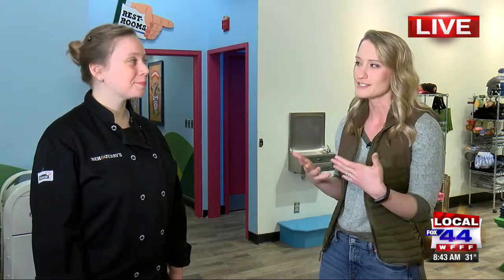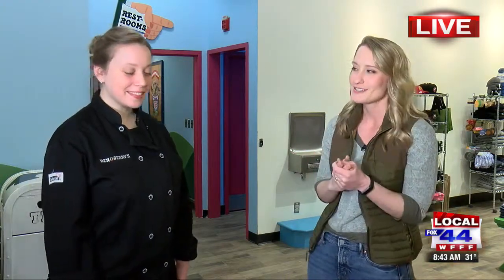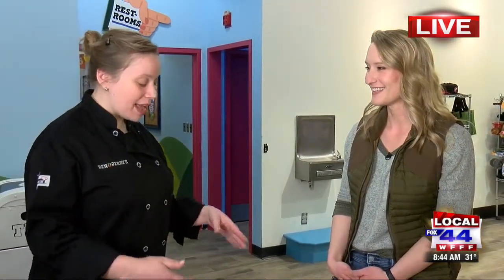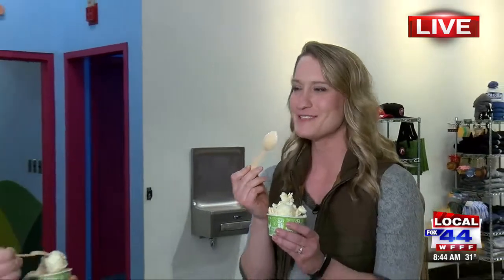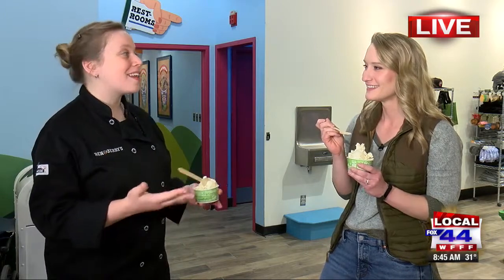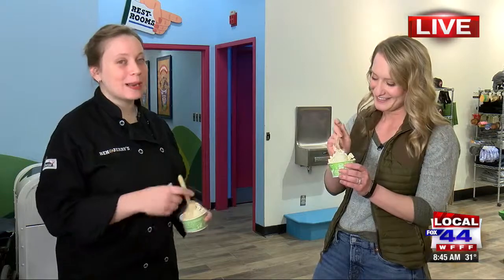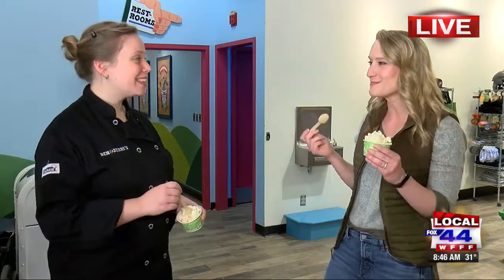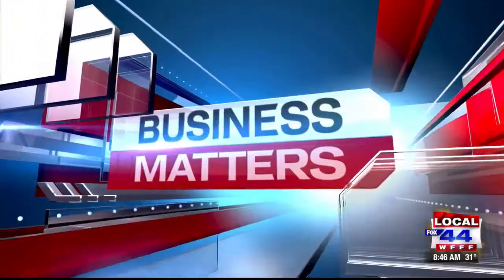What goes into coking up with new flavors?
Amanda Thibault is live all morning at the Ben & Jerry's Factory with your forecast and a look at Free Cone day.